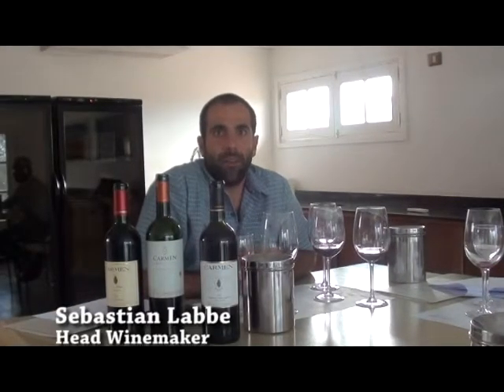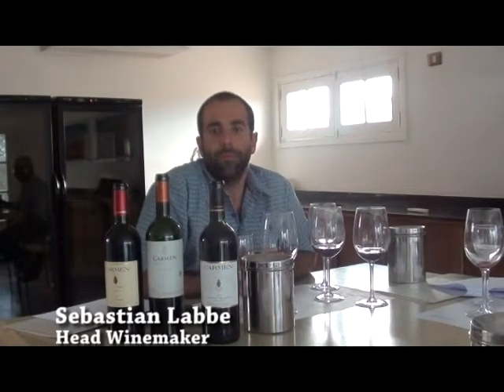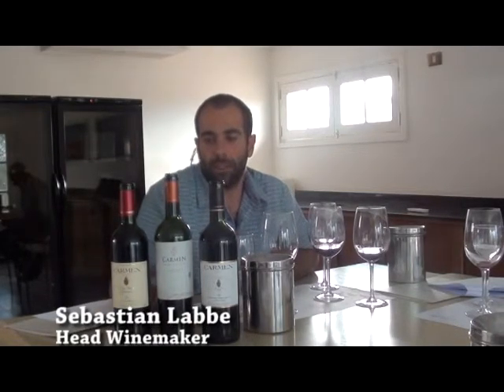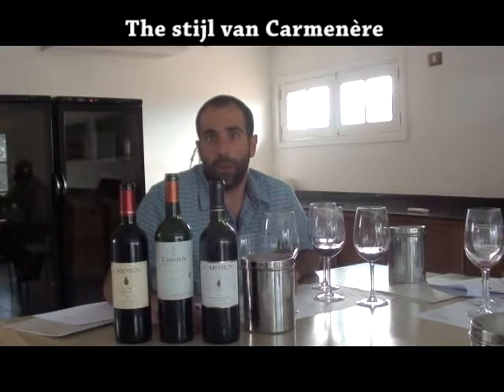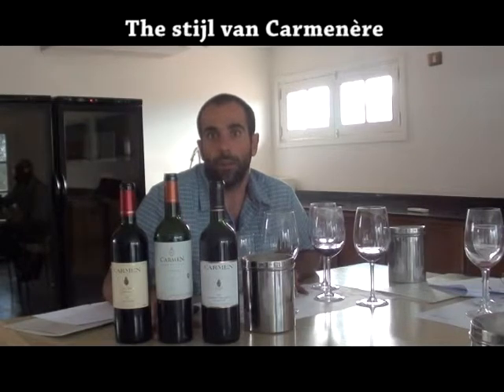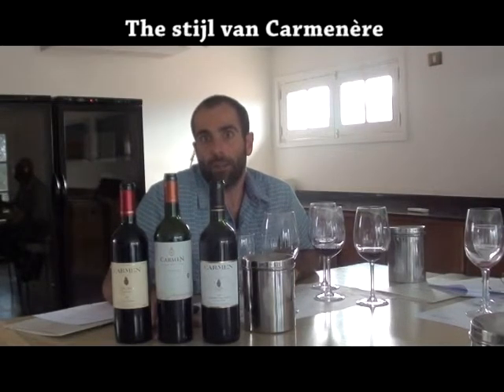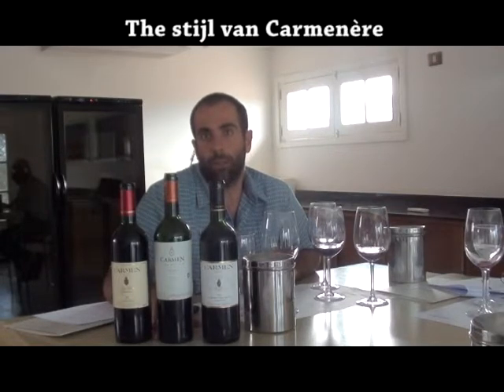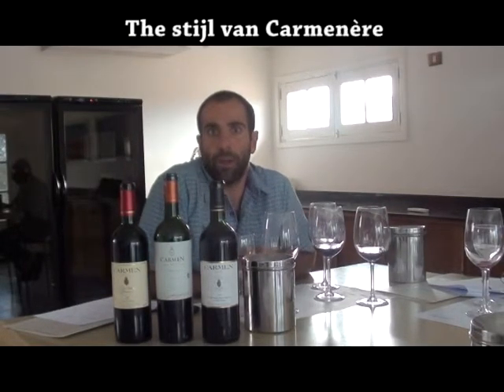Carmen: De stijl van Carmenere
De stijl van Carmenere.